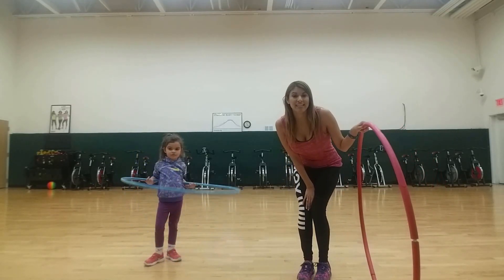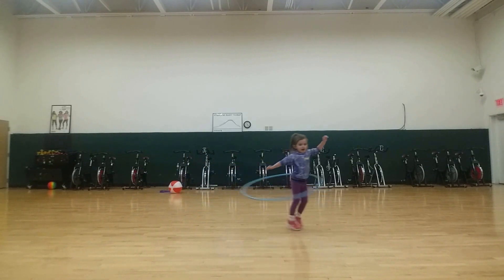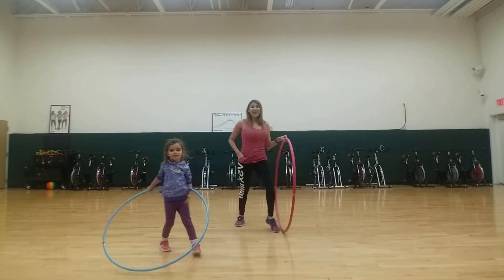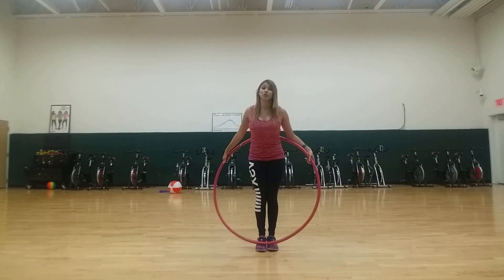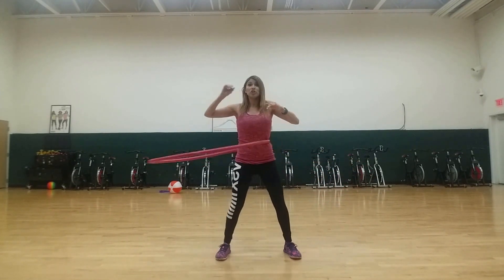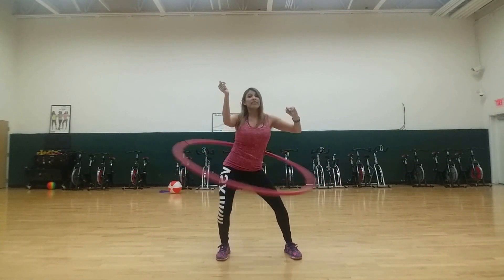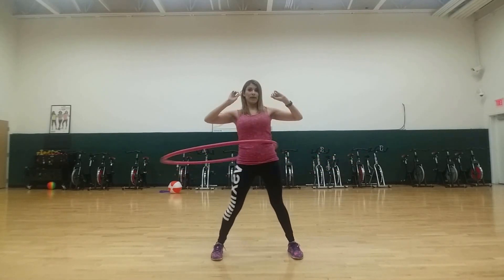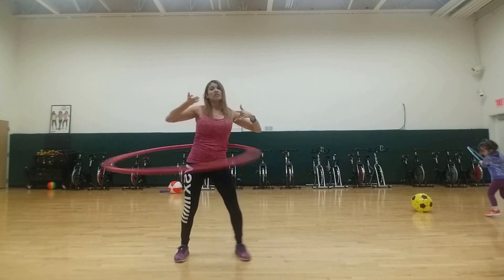Hula Hooping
A fun easy workout for kids